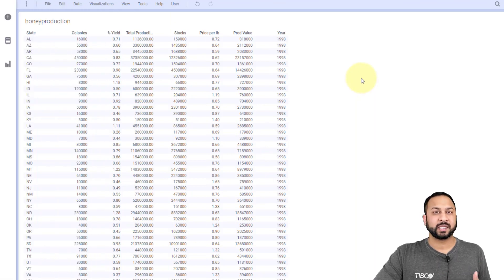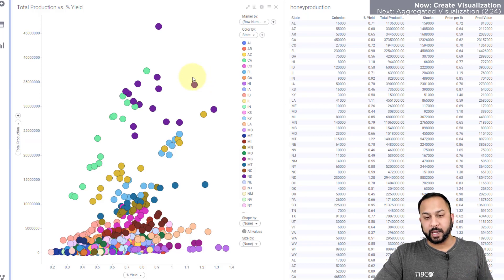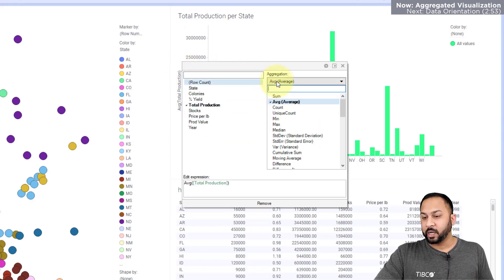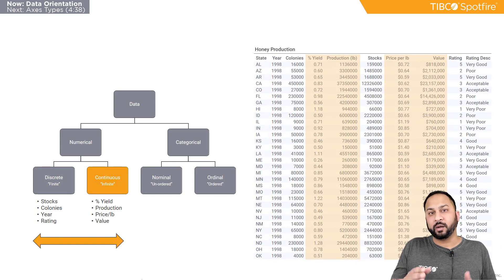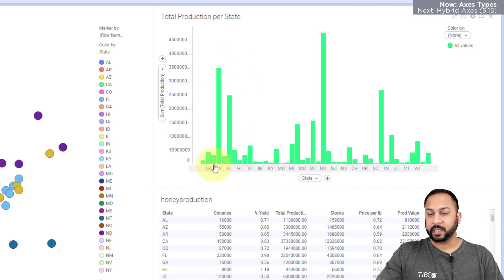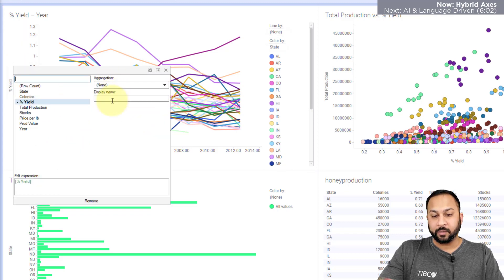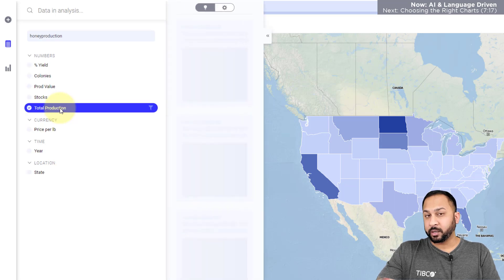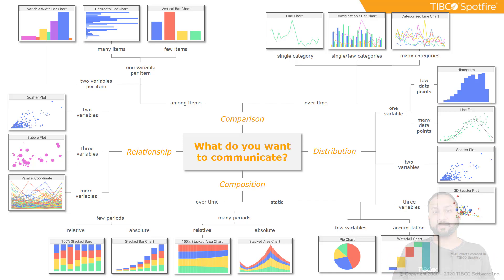Visualization basics in Spotfire | Create Spotfire charts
Timestamps:
 - 0:42 Data Overview
 - 1:02 Create Visualization / Scatter Plot
 - 2:24 Aggregated Visualization / Bar Chart
 - 2:53 Data Orientation
 - 4:38 Axes Types
 - 5:15 Hybrid Axes / Line Chart
 - 6:02 AI + Language Driven Visualization
 - 7:17 Choosing the Right Visualization